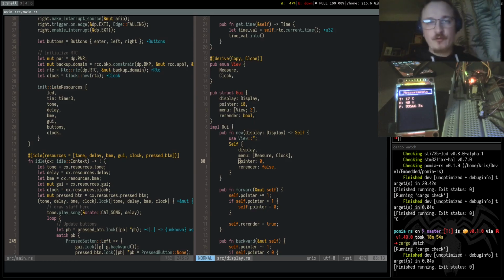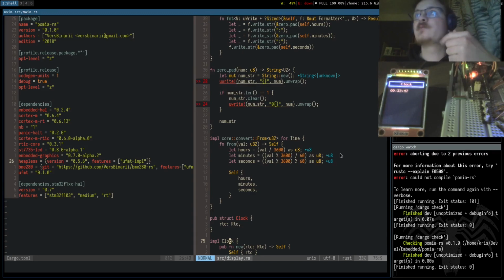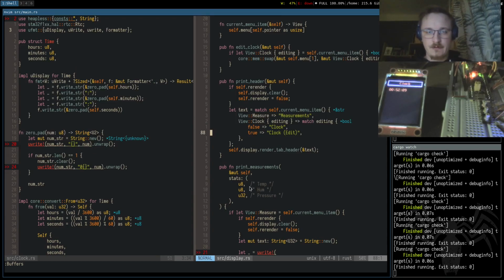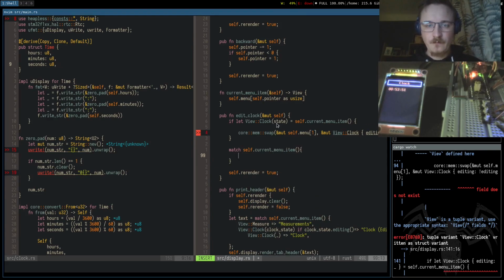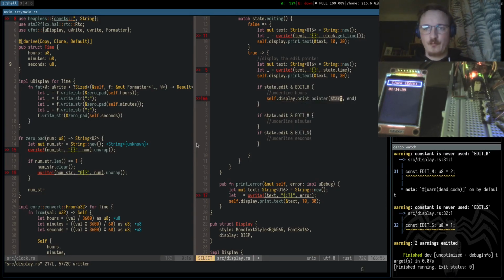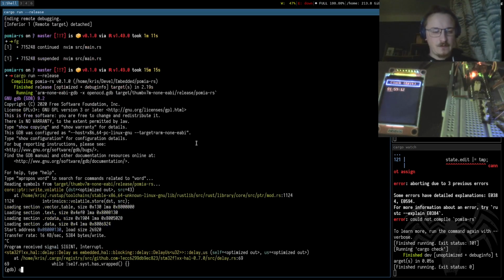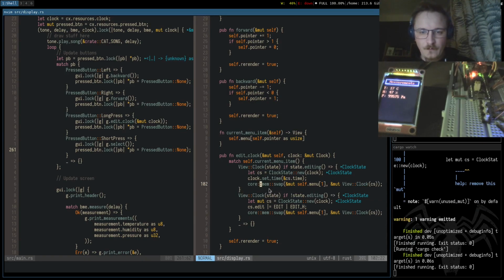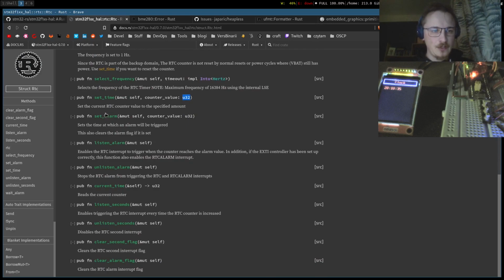Embedded Rust pt 11 - More RTC and UI work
We added an edit screen to our project where we can manually set a time for our RTC clock.